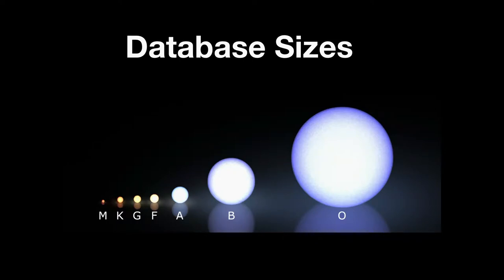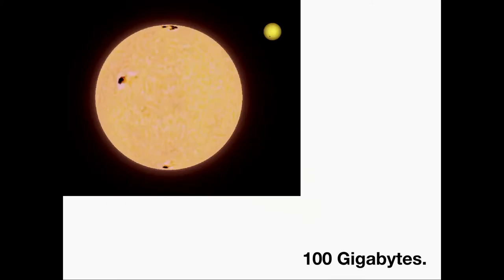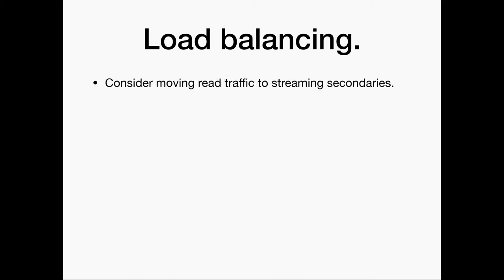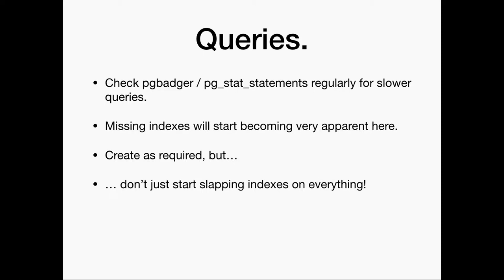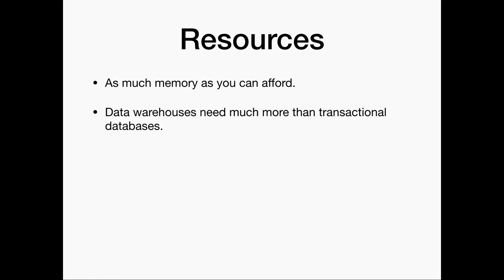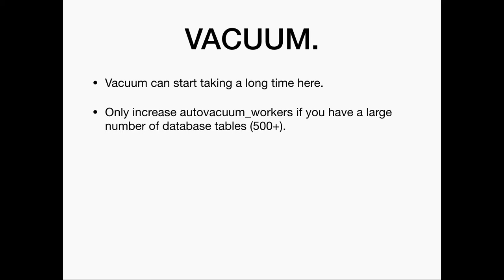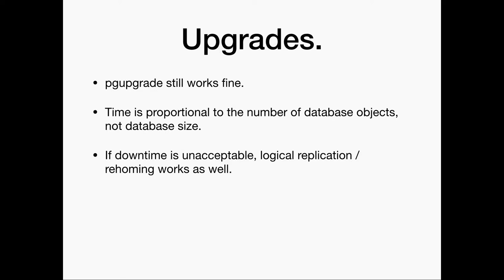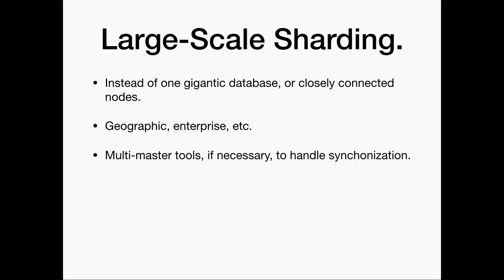Breaking PostgresSQL at Scale - Christophe Pettus